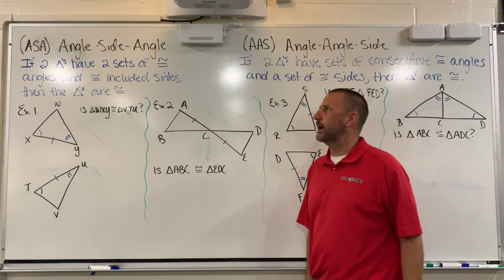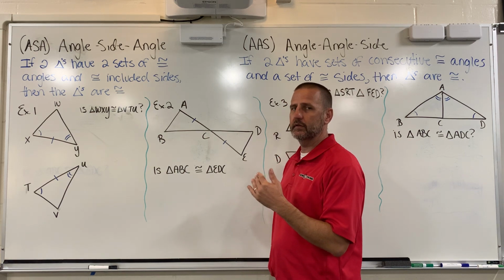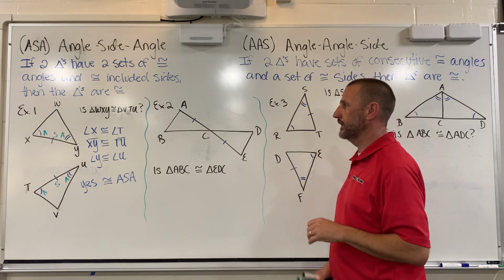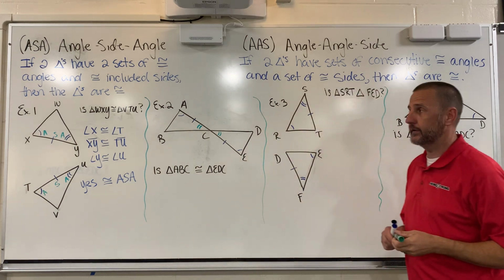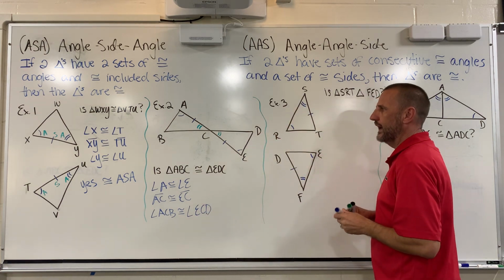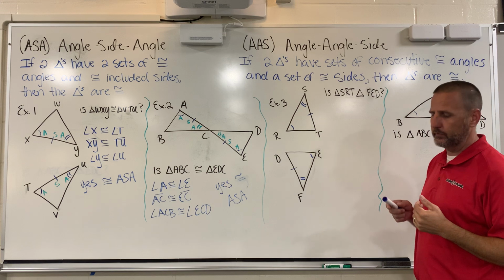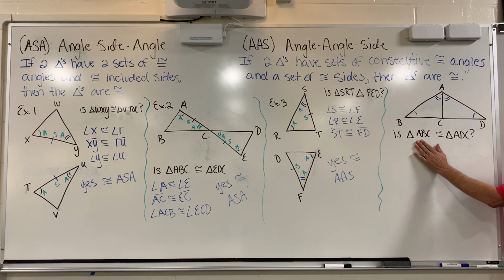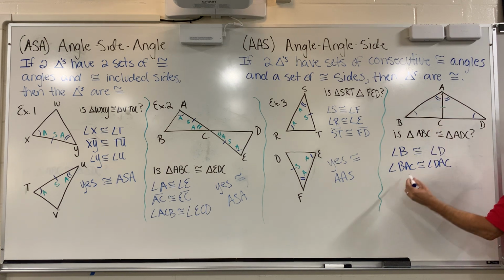Triangle Congruence (ASA) & (AAS)